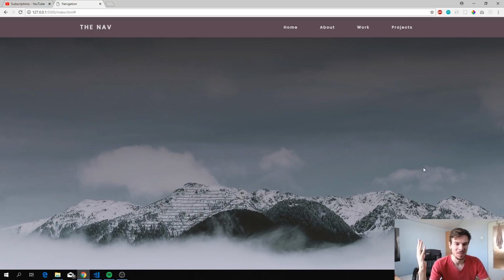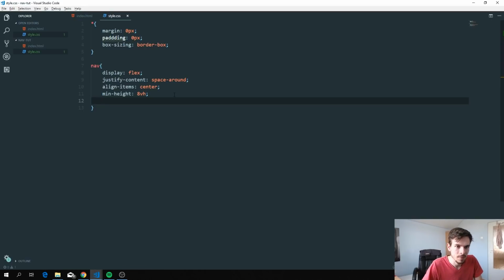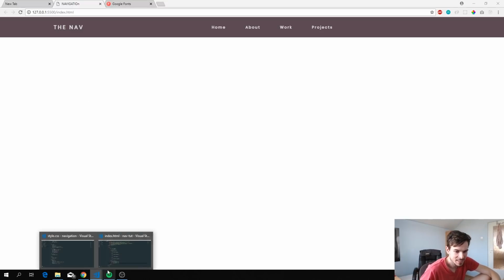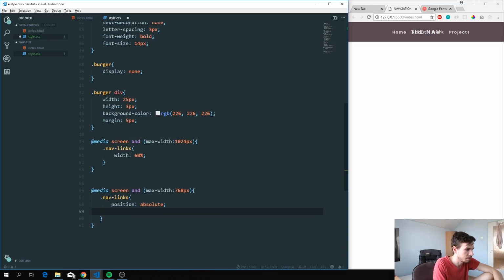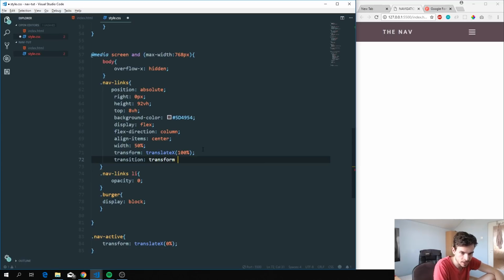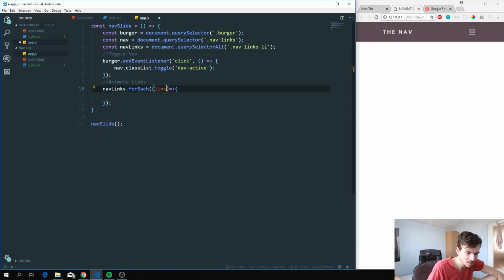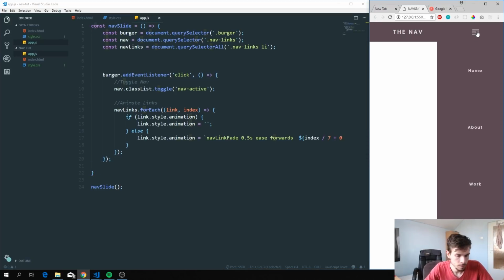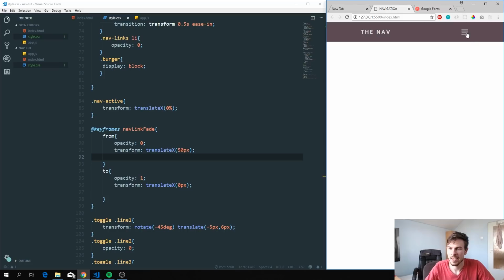Responsive Navigation Bar Tutorial | HTML CSS JAVASCRIPT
My take on making a responsive navigation bar in 2018 with media queries and a sprinkle of animations and javascript. In this tutorial we are going to learn media queries, keyframe animations, basic javascript toggling, building a burger menu and more!